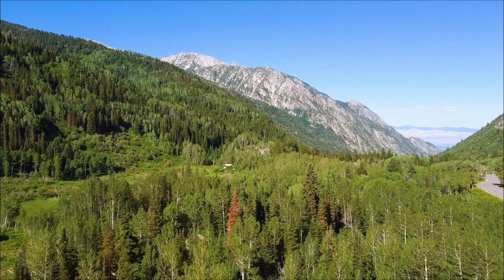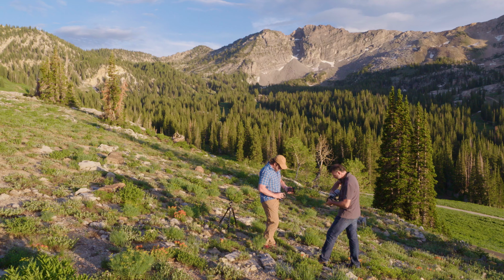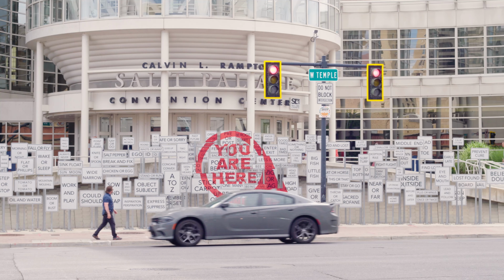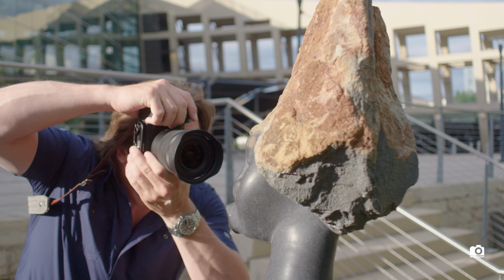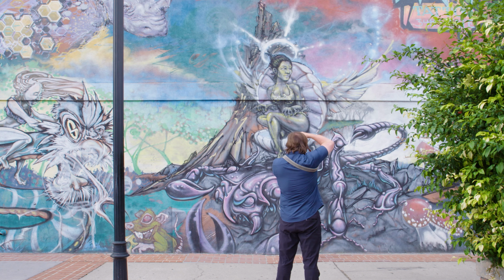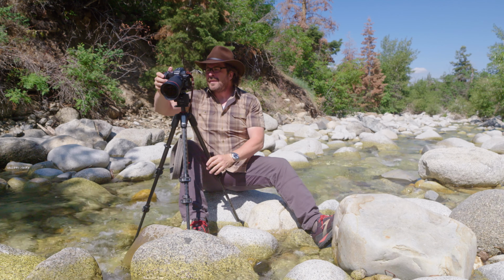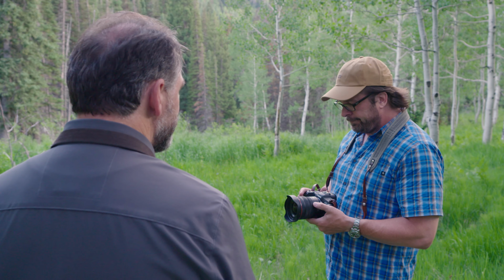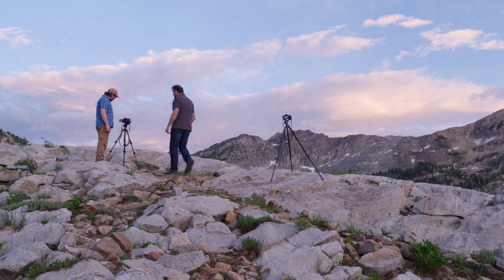The Canon RF 14-35mm F4 L IS USM | First Look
Photographer, Eric Bunch, along with pictureline's own Dave Ward, head out to the Wasatch Mountains in Utah to take advantage of the beautiful landscapes while using the Canon RF 14-35mm F4 L IS USM lens. Eric then takes to Salt Lake City to capture the abundant architecture the city has to offer.

0:00 - Exploring the Wasatch Mountains
1:30 - Architecture in Salt Lake City
3:47- Circular filters in the Canyon
5:02 -Aspen Grove and F4 Trinity Lenses
5:45 - Standard Filters for landscapes
6:32 - Closing